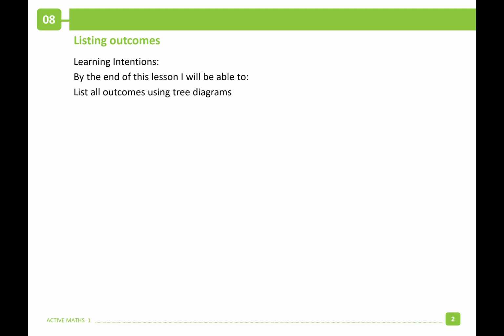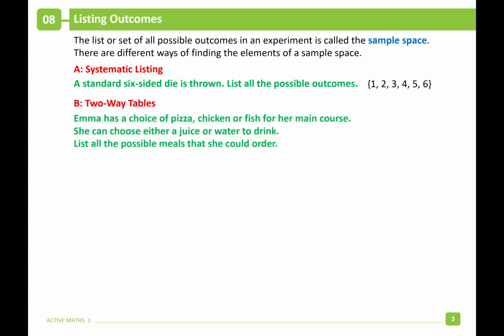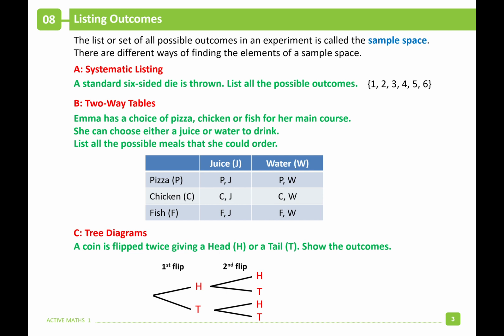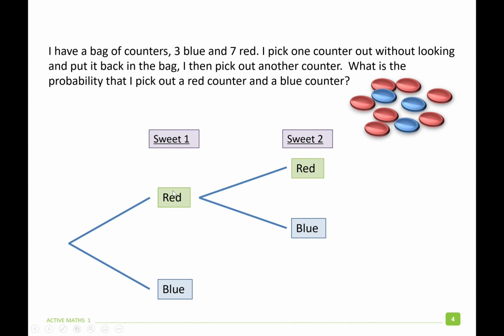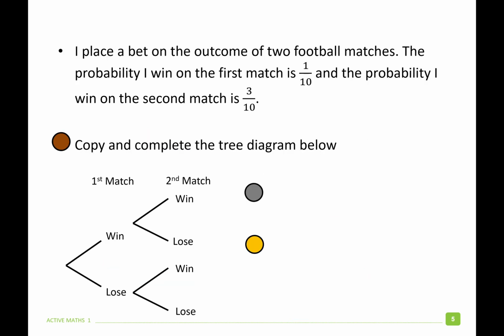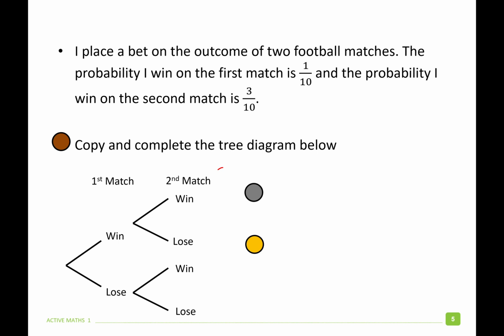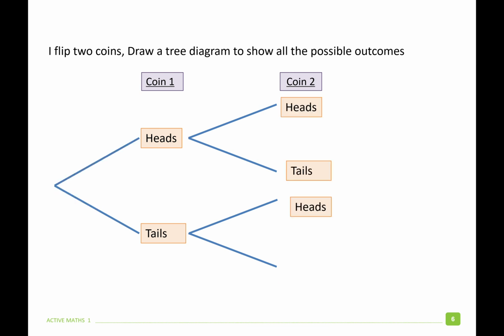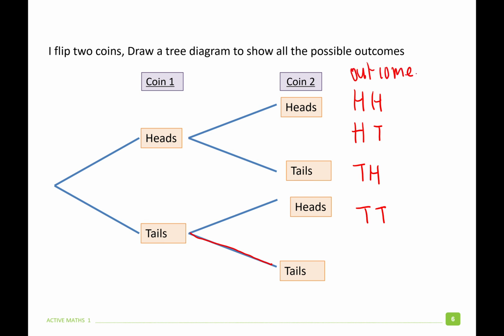Listing outcomes using tree diagrams